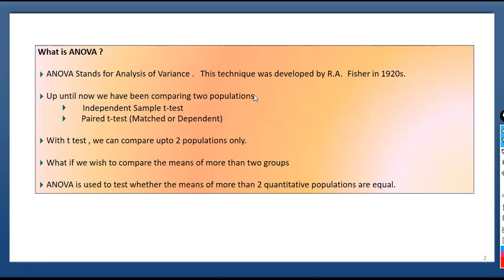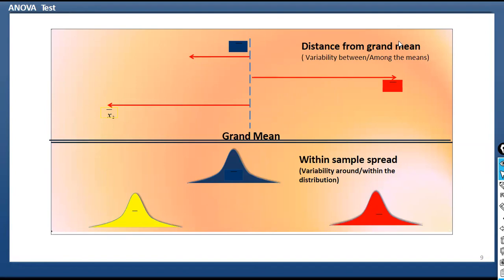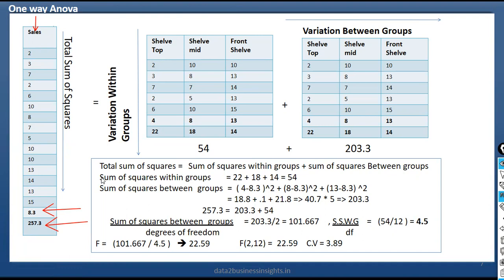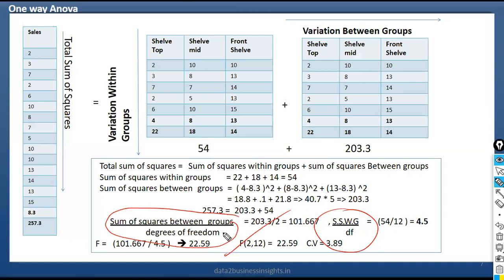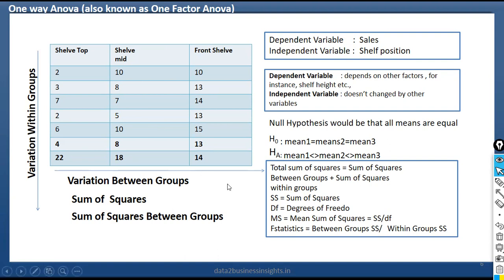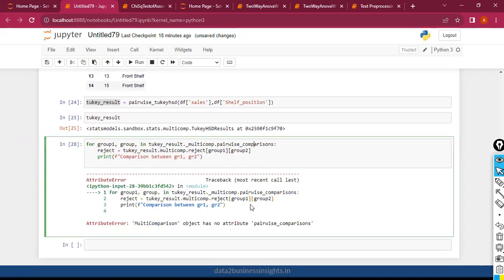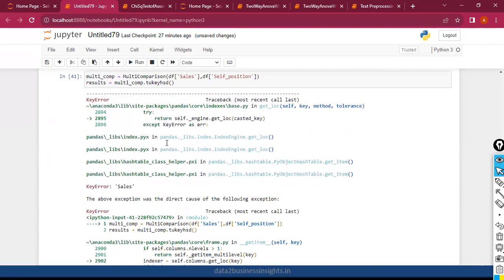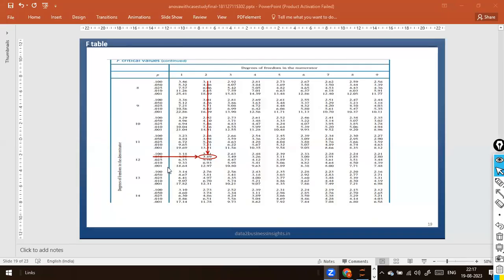One Way Anova Testing Intuition